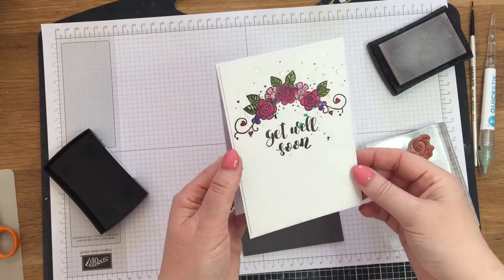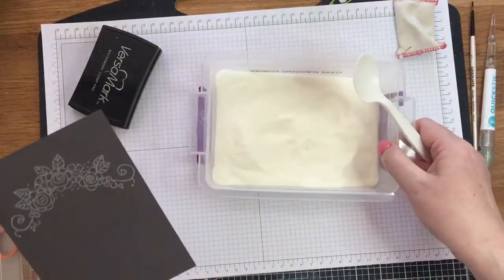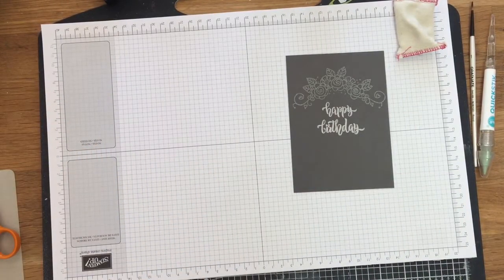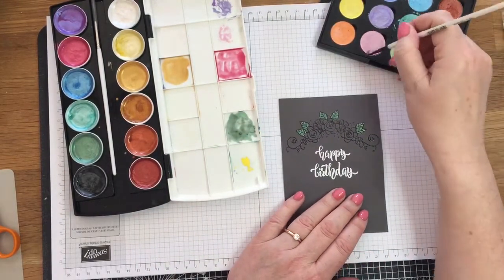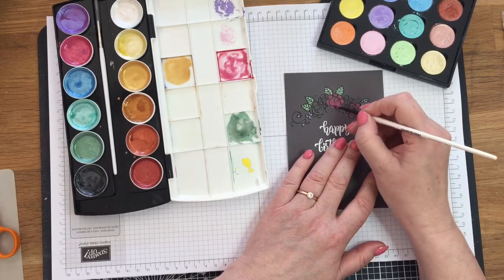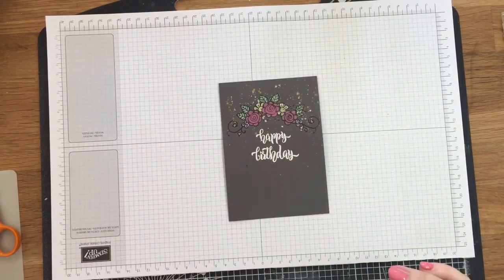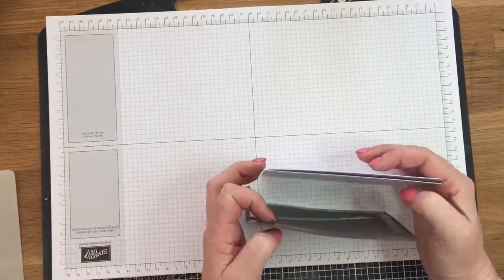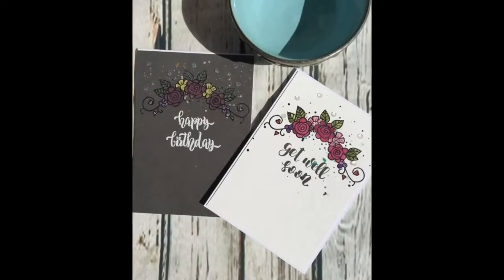Spellbloggers - Flower Swag 5 stamp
A birthday card using the Tammy Tutterow Flower Swag stamp and showing two different looks on light and dark card stock with watercolours.

• Cosmic Shimmer DECADENT AND PRECIOUS METALS Iridescent Watercolor Paint Set 911943  ——
• Ranger .5 Oz. MINI MULTI MEDIUM MATTE Glue Adhesive Paint INK41511  ——